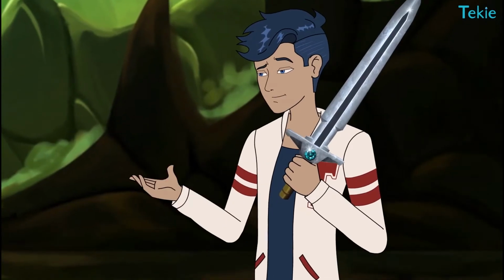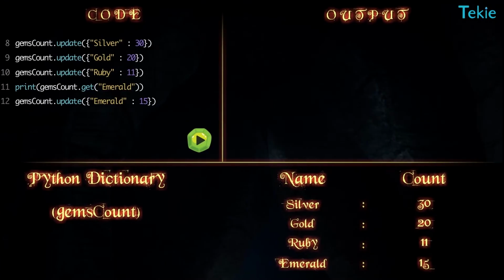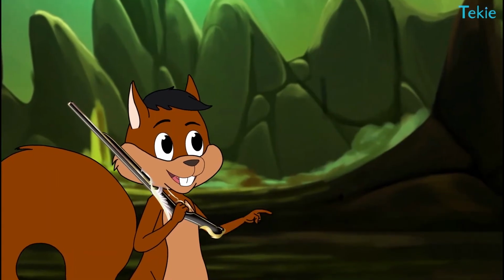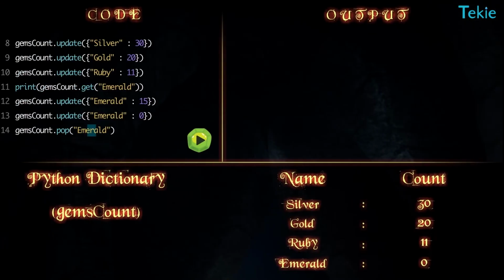How to delete a key-value pair from a dictionary? Tekie Byte #89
Since we can add values to a dictionary, we can also remove it. Do check out this video to understand how can we delete values from a dictionary. Again, keys are used for the same.